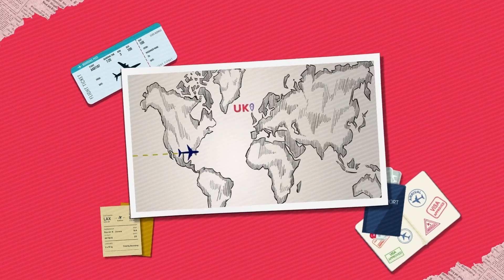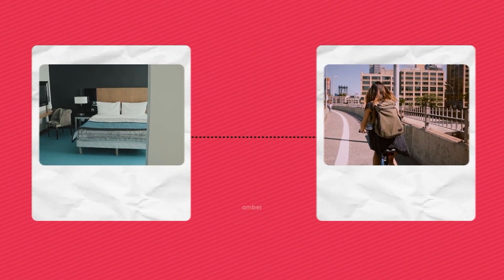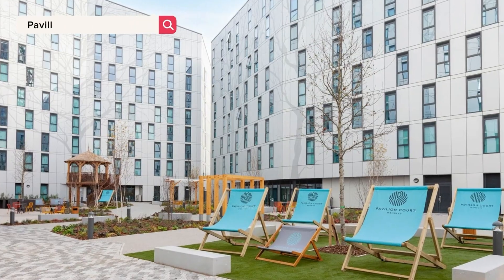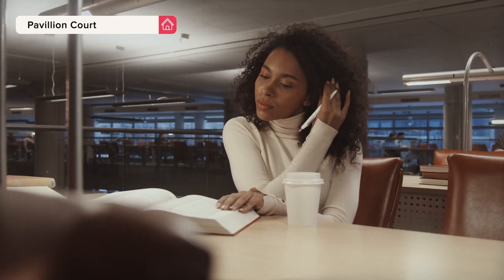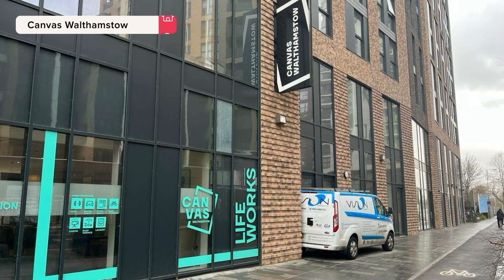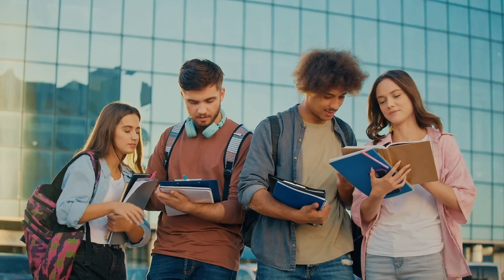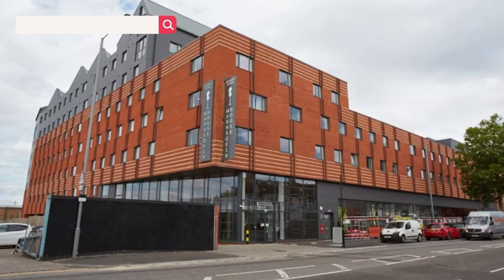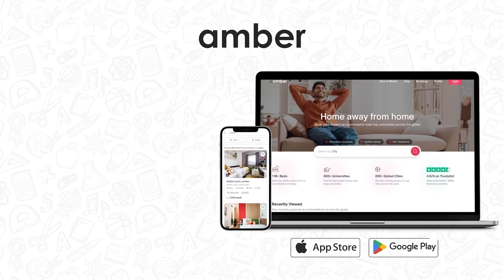Top Student Accommodations in London, UK | Early Booking Advantage | amber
Did you know that booking your student accommodation early in the UK could save up to £5,000 annually? That’s £2,000 for your rent and £3,000 for travel costs if you stay near your university! Reserving your stay by April 2024 will not only provide you with the best student homes but will also give you a plethora of options for a comfortable stay. This video enlists residences that are top favorites among students in London, located close to prestigious universities such as the University of Westminster and Haringey College. These wonderful student abodes offer a range of opulent studios, en-suites and shared room options for you to choose from.

and find your new home away from home in London.

1. Pavillion Court

2. Spring Mews

3. Canvas Walthamstow

4. Chapter Aldgate

5. Mannequin House